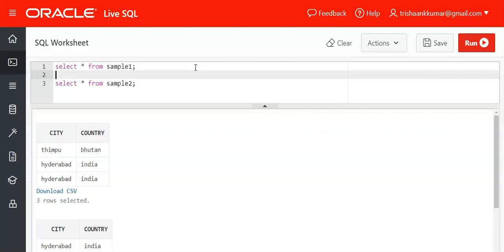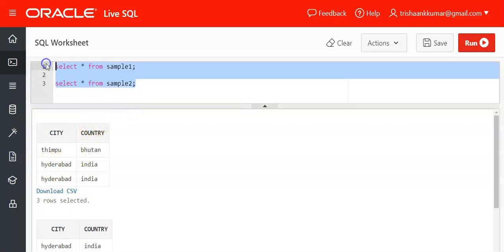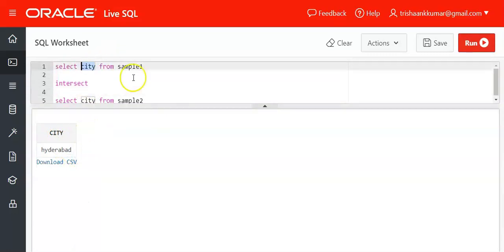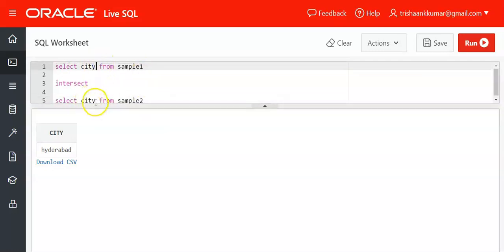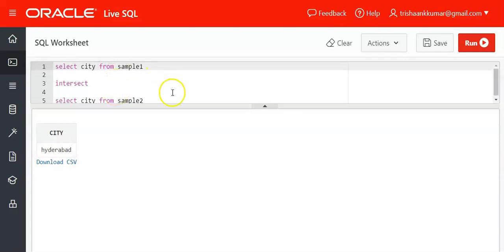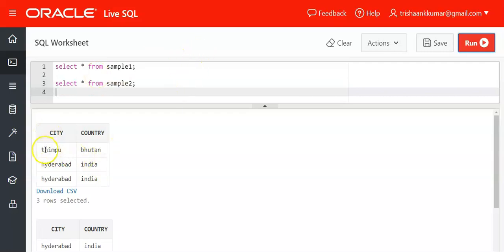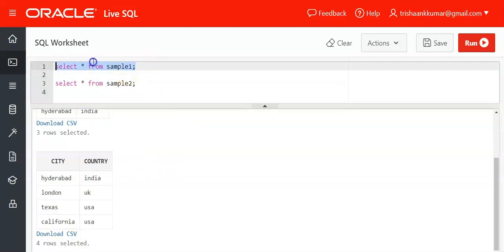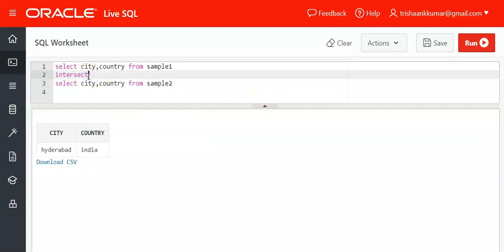Intersect in SQL | Ep - 17 | Top 20 SQL Interview Questions | GeeksforGeeks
🚀10 Most Common SQL Queries That You Should Know

🚨 Episode Focus:
In this episode of our top SQL interview questions series, we dive into the INTERSECT operator! This powerful feature allows you to find common records between two queries. Understanding how to use INTERSECT is essential for data analysts, database administrators, and software developers. We’ll break down the concept with clear examples and step-by-step logic to ensure you grasp it quickly! 🧠

🔑 What You'll Learn:

📝 How to use the INTERSECT operator in SQL
📊 Real-world scenarios where INTERSECT is applicable
📐 Best practices for combining datasets in SQL queries

Whether you're just starting your SQL journey or preparing for advanced roles, this episode on INTERSECT in SQL will sharpen your skills and boost your confidence for interviews! 🚀

queries for placement
sql placement
2nd highest salary in sql
how to find second highest salary
how to find second highest salary in sql server
how to find second highest salary in sql
how to find second highest salary in mysql
how to find second highest salary in mysql using limit
how to find highest salary from two tables
sql questions
sql question and answers
sql interview question and answers
sql interview
top sql interview questions
sql questions to clear interview
top sql concepts
sql interview concepts
The BEST SQL Interview Questions
sql interview tricks
sql questions asked in interview
sql questions asked in interview for freshers
sql support interview questions and answers
top sql interview questions and answers for experienced